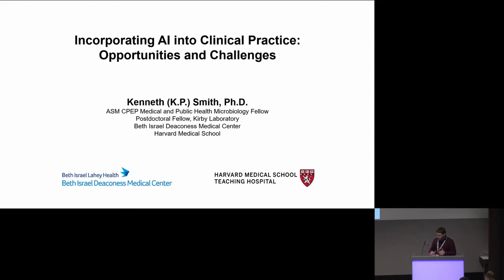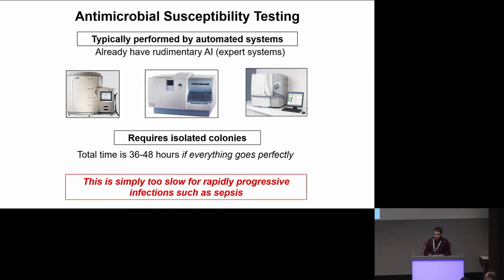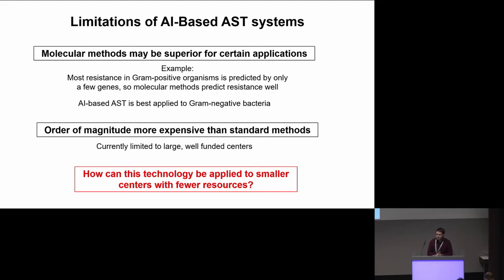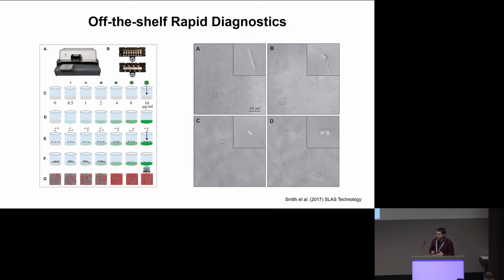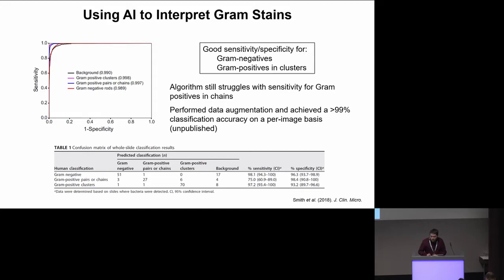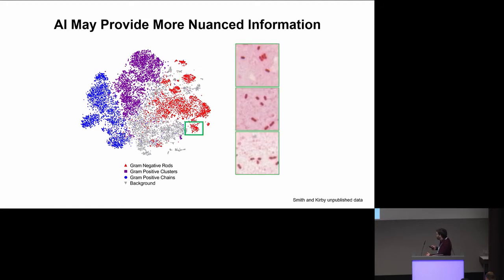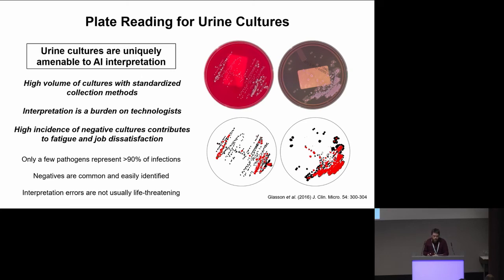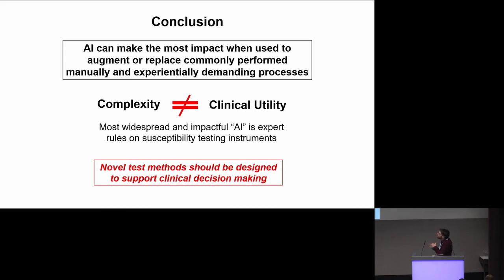Digital ID2020 conference: Kenneth Smith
Title of the talk: Incorporating AI into Clinical Practice: Opportunities and Challenges